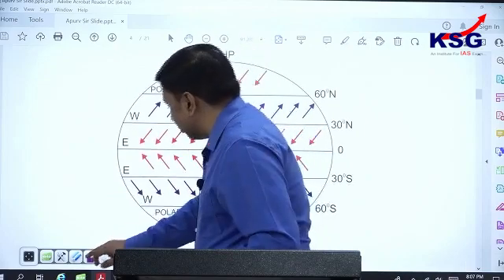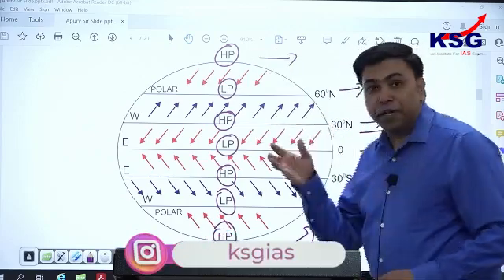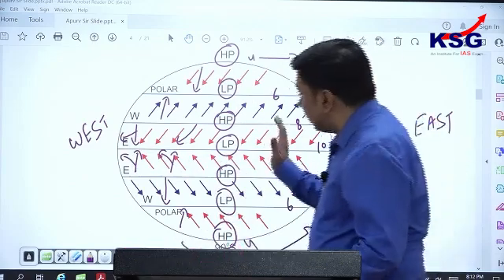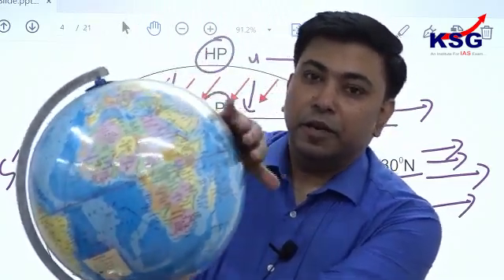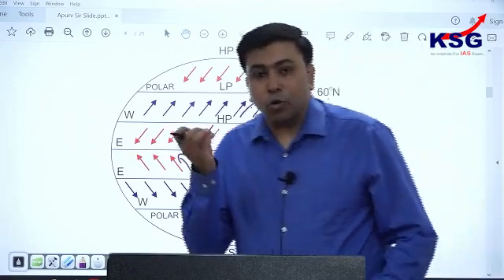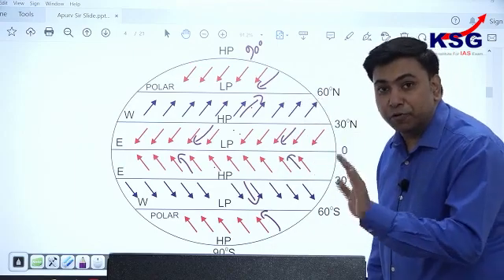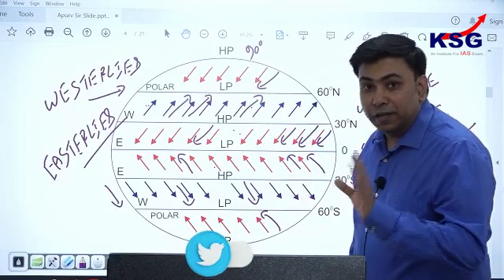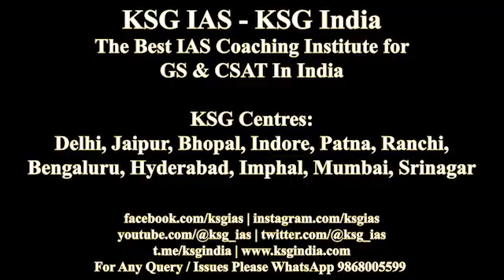Atmospheric Pressure Belts | Apurv Sir | Geography | KSG India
8 in Top 10 and 17 in Top 20 Successful Candidates of UPSC Civil Services Exam 2021 Are From KSG. With around 500 Selections from 2021 KSG have more than 70% Successful Candidates this year as well

More Than 80 out of 100 Successful Candidates including All Top 5 of UPSC Civil Services Exam 2020 Are From KSG. Also, more than 70% Successful Candidates belongs to KSG.

We have Prelims, Mains, Integrated Test Series and Destinaire Program

KSG Branches under the expertise of Dr Khan
Two are situated in Delhi, such as Hudson Lanes 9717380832 (Vijay Nagar) and the other in Karol Bagh 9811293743 (Old Rajender Nagar).
Our Jaipur 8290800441 (Rajasthan) Centre is at LAL KOTHI, TONK ROAD.
We have two Centres in Madhya Pradesh, one is in BHOPAL 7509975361 and other is in INDORE 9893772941.
We also have our centre in Patna 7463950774 (Bihar) and Ranchi 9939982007 (Jharkhand).
We have two centres in Bengaluru (Karnataka) which are located in Koramangala 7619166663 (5th Block) and Chandra Layout 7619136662 (Vijay Nagar)
We have our Off-campus Centre in Imphal 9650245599 (Manipur)